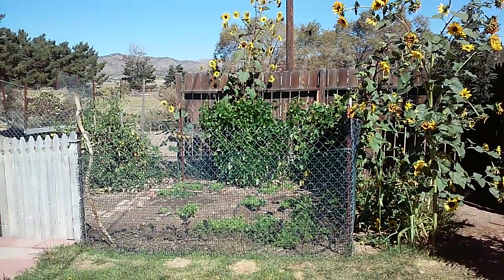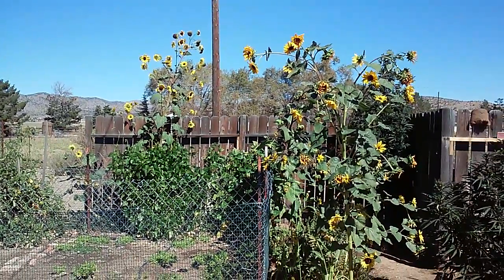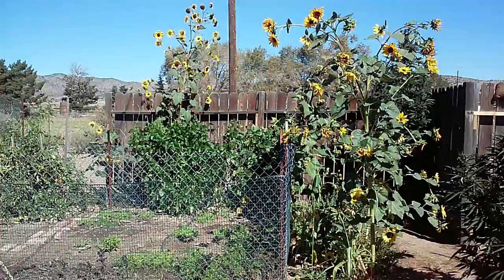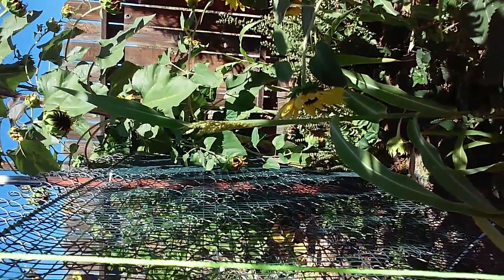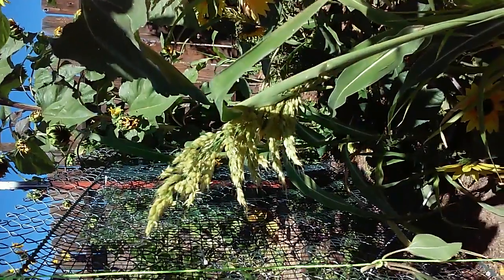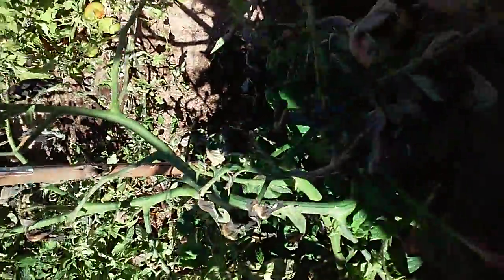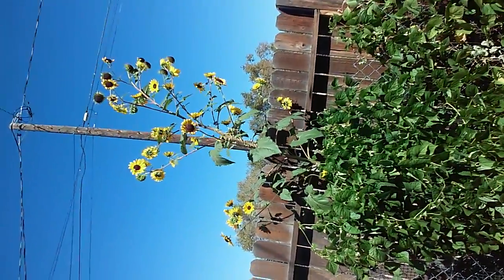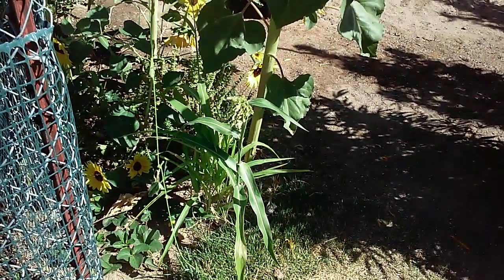Harvesting Hopi Sun Flowers & Native Sorghum (India)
-personal-consulting